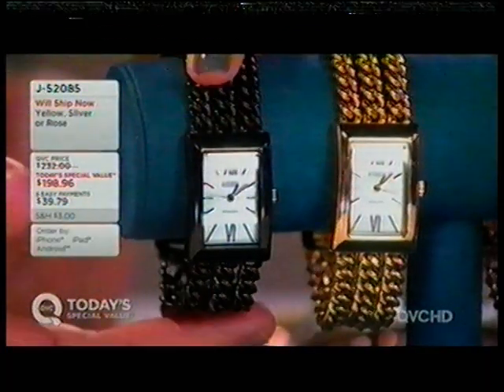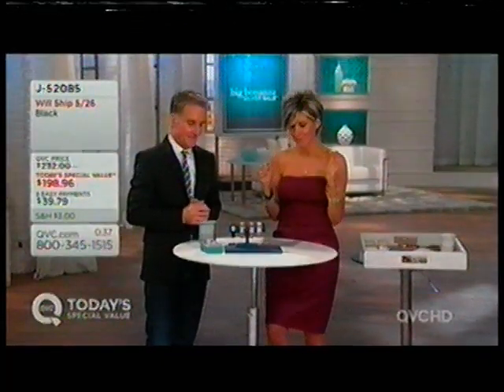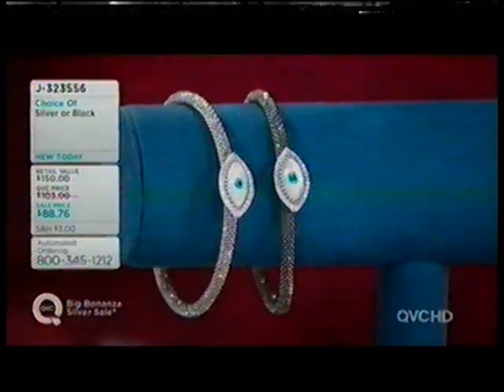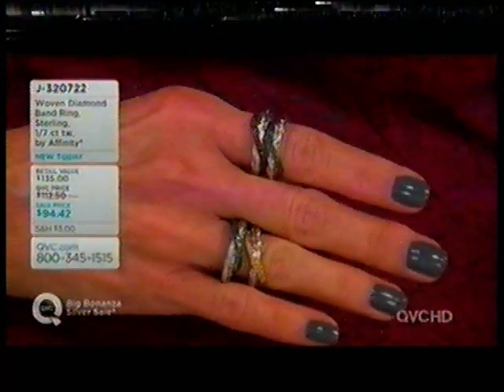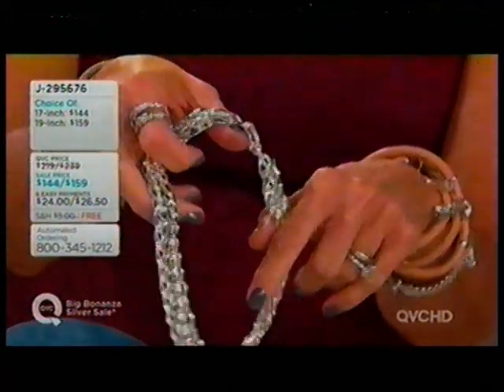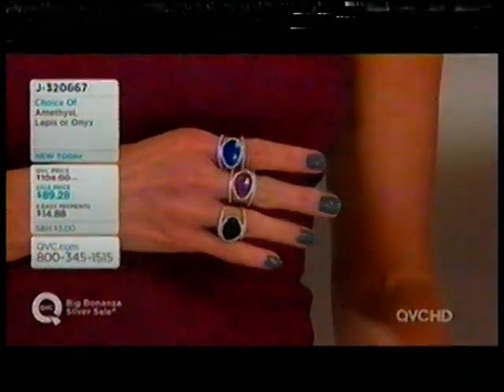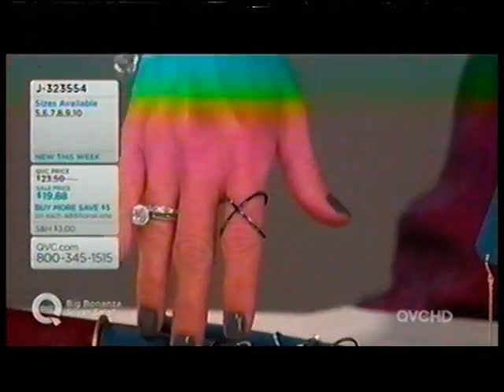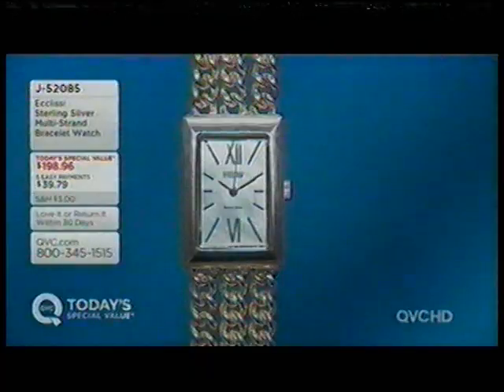Big Bonanza Silver Day 2015 with Shawn Killinger Hour II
27th Annual Big Bonanza Silver Day® on QVC
with Shawn Killinger, Deanna & Carissa
Friday, February 27, 2015 1pm ET
In celebration of the 142nd Anniversary of the March 1, 1873 discovery of the Big Bonanza, North America's largest silver strike in Virginia City, Nevada.